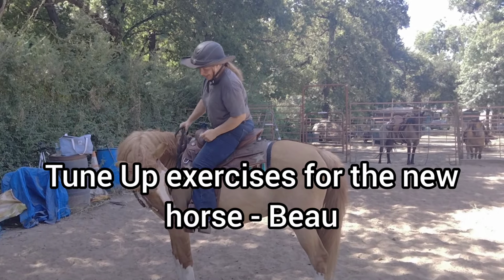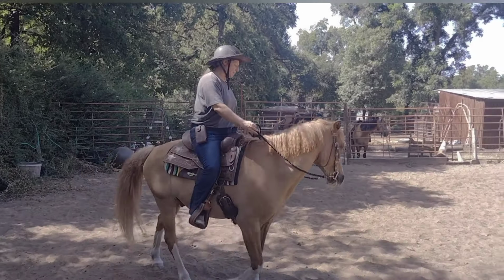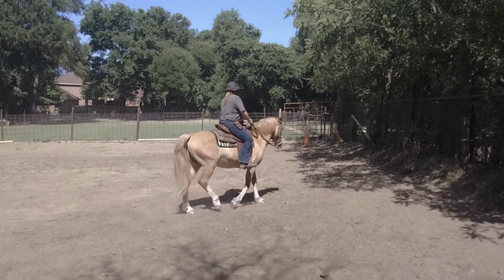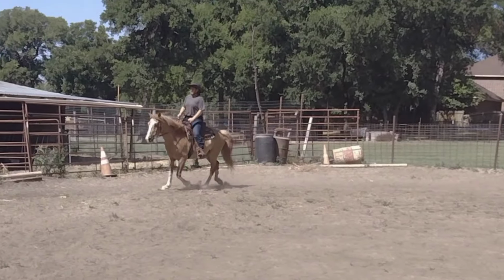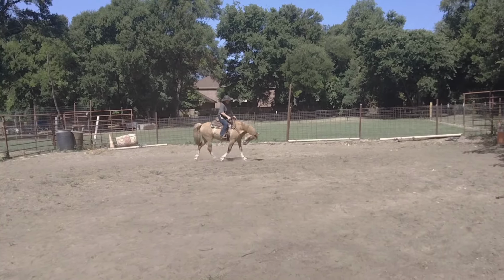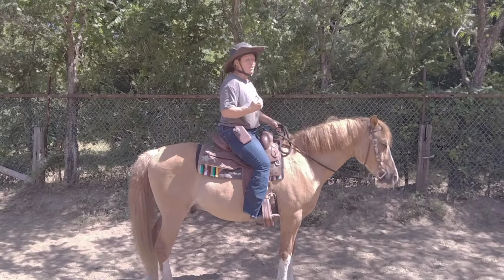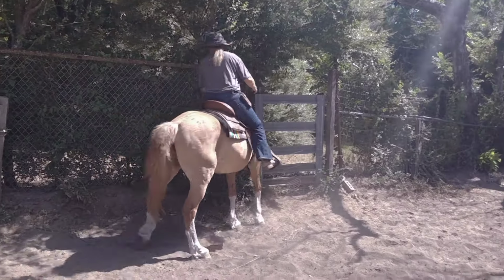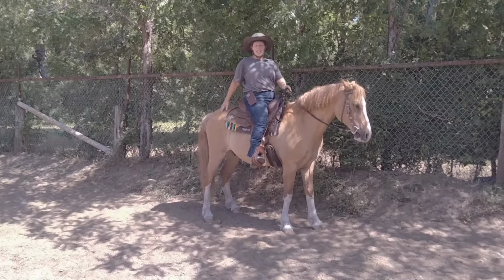Tune Up Exercises for the new horse - Beau the Bashker Curly Horse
Beau Is our new edition. He is a bashker curly horse gelding, and he hasn't had much work in the last year, so this is his first official training session on the farm.
At this point, we have already done our groundwork, and we have done a little warm up in the saddle, and i'm just going over some basic exercises that I need him to start getting used 24 his tune up training.
These exercises will include transitions from a walk to a trot and utilizing
Button number two and button number three cues.